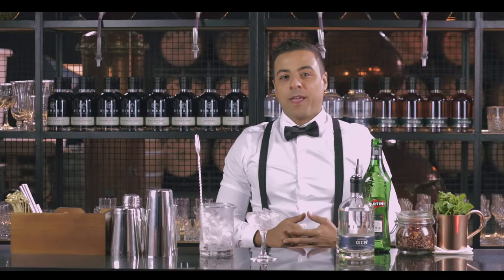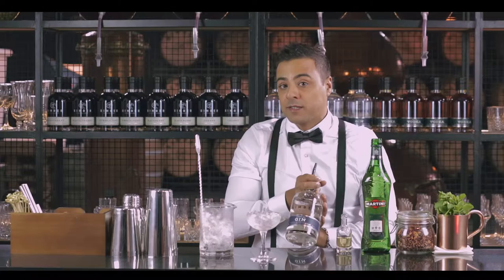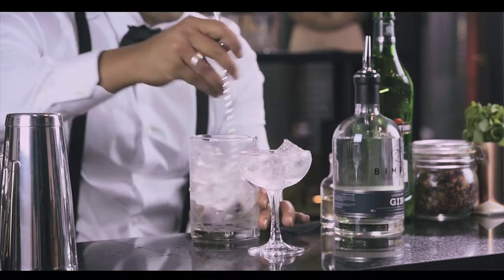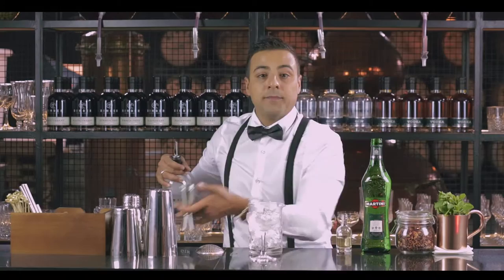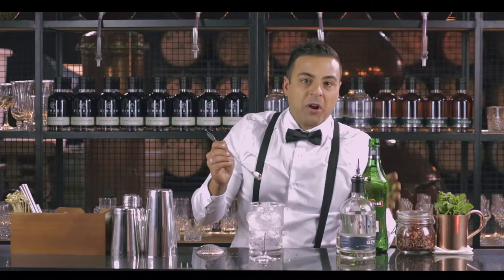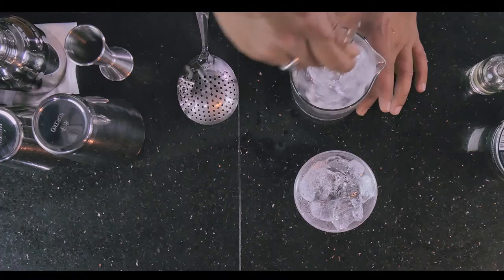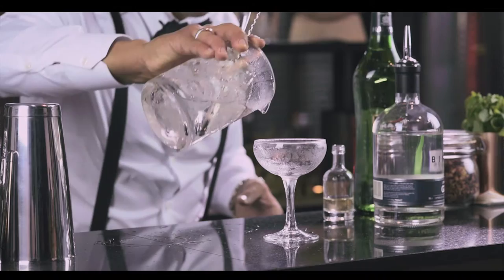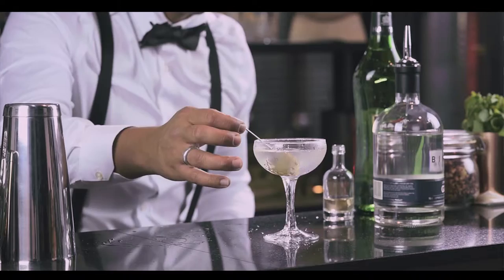DIRTY MARTINI, video production for Bimber Distillery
DIRTY MARTINI, production for Bimber Distillery

We are proud to work with Bimber Distillery, London based distillery. They produce handcrafted natural spirits.

We are City Heroes Media, video production company.
We are able to adjust and cut many production cost which means an excellent price-quality ratio.
City Heroes Media London based production company with our own production team, film crews and post production services. We tailor-make high quality, content rich films with style and passion. Our talented team of experienced directors, producers and editors possess all the skills required to produce the perfect video for you. We ensure clients are delighted with the end product. We are passionate about what we do and have a huge wealth of experience in many film genres.

WHAT WE DO:
Video Commercials, TV spots, YouTube Videos,
Corporate Video, Promotional Video, Animation 2D & 3D,
Directors, Filmmakers and Crew for Your Video